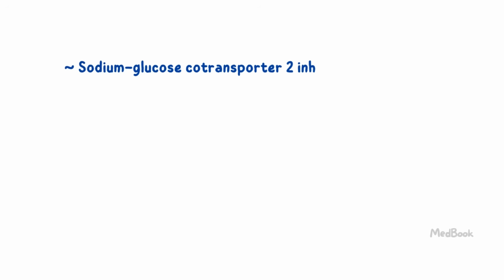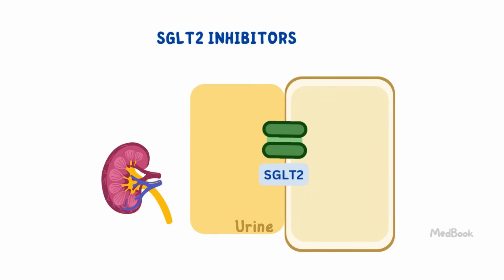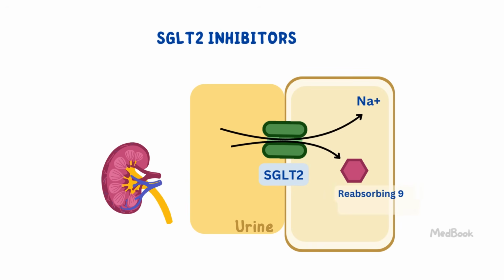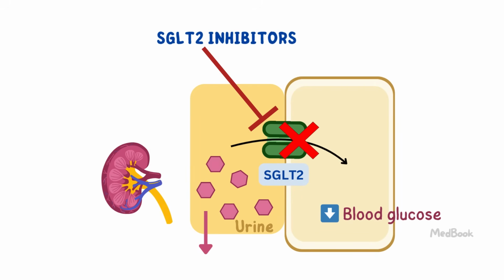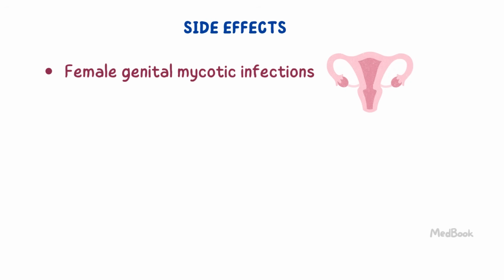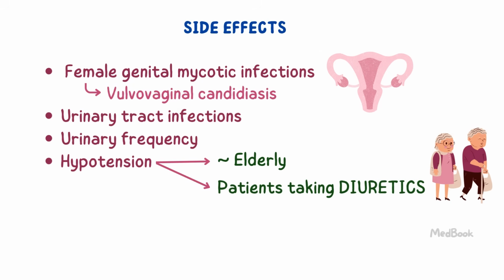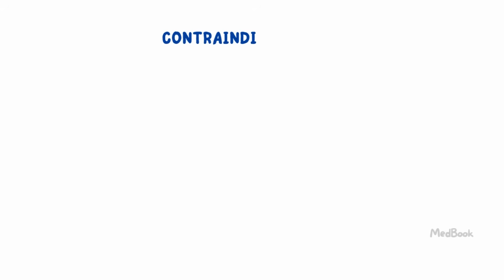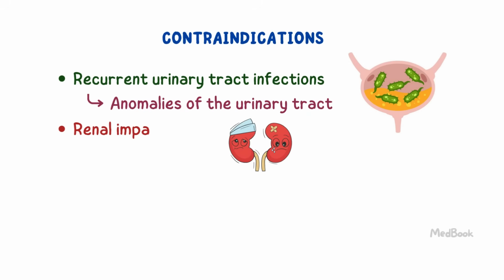SGLT-2 Inhibitors, Explained: How They Work, Their Benefits and Risks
The complex mechanism of action of SGLT2 inhibitors is explained in detail, highlighting their unique approach to blood sugar management. This video explores who might benefit from this class of drugs and their potential role in diabetes treatment.